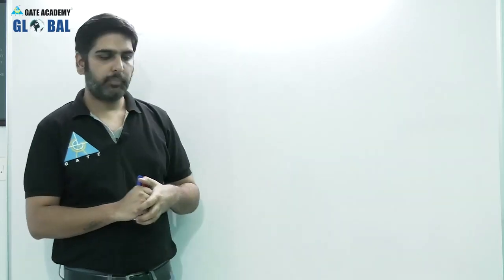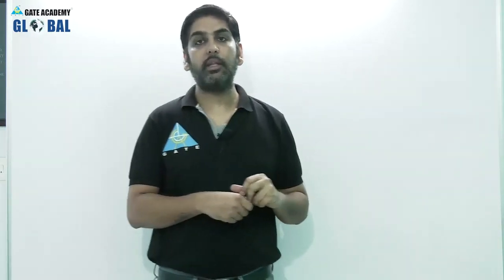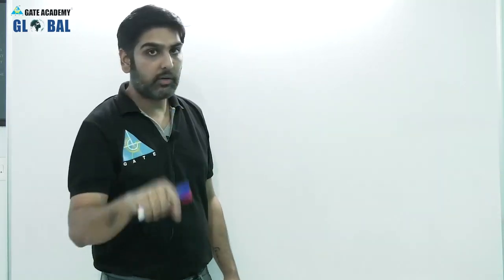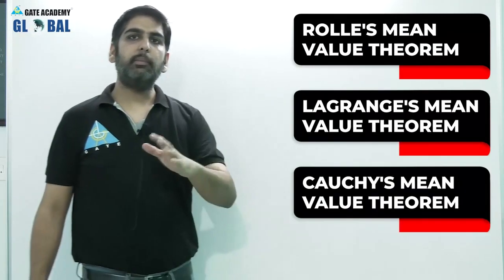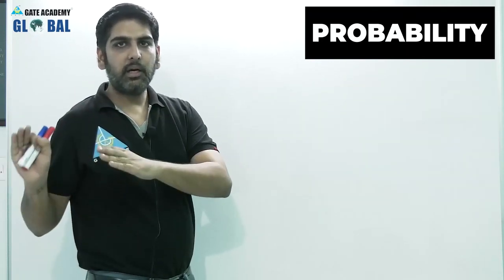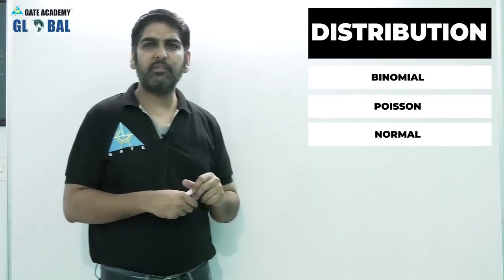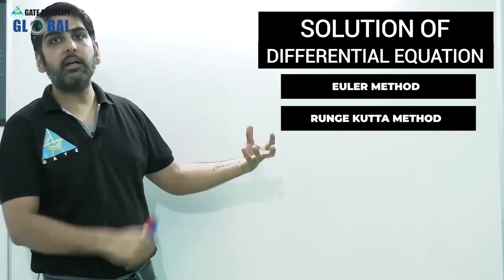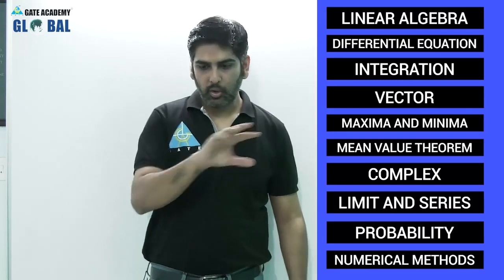Introduction of Engineering Mathematics in 100 % English by Gurupal Chawla Sir